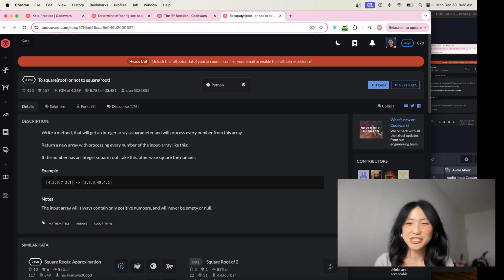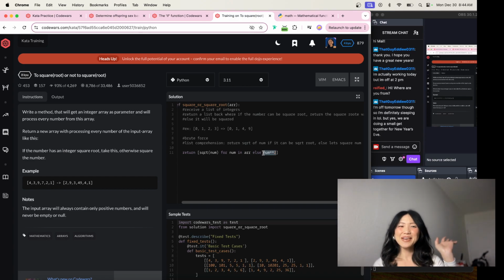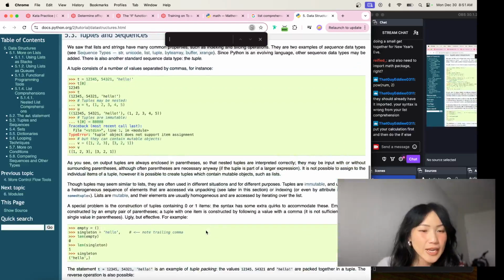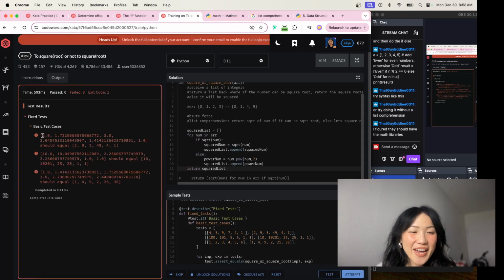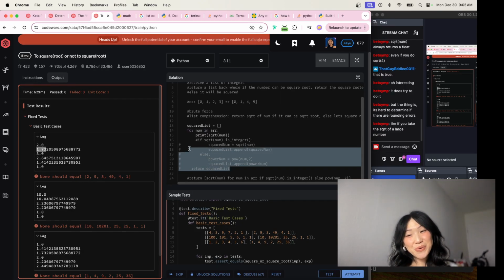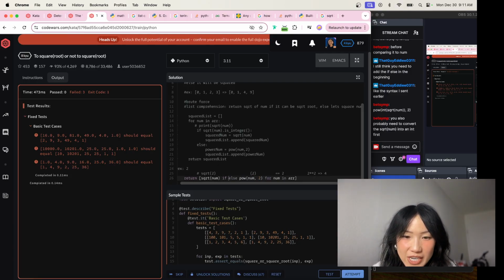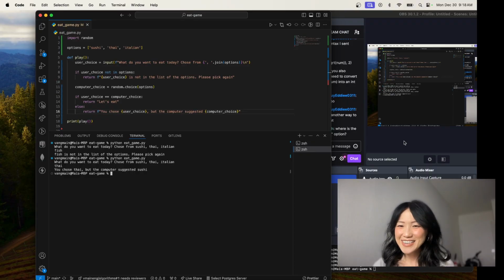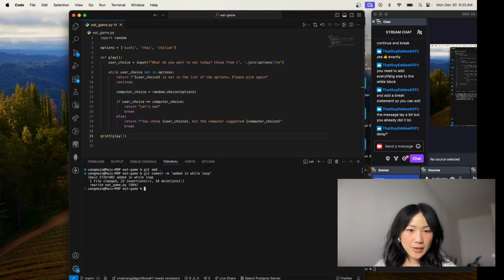Python Code Wars